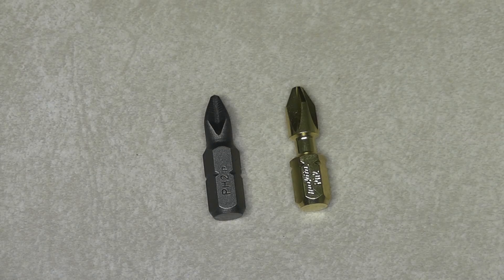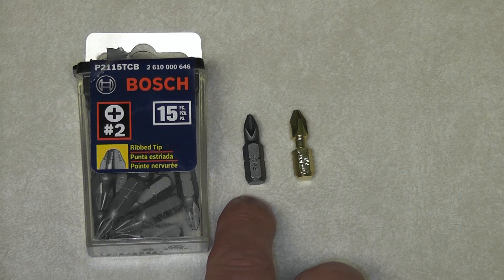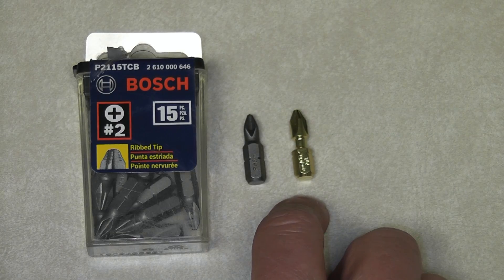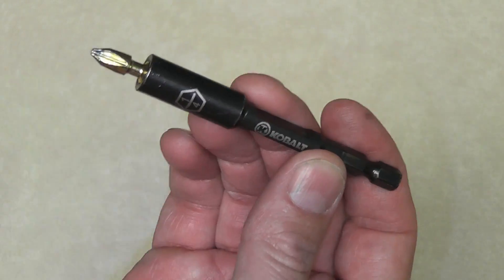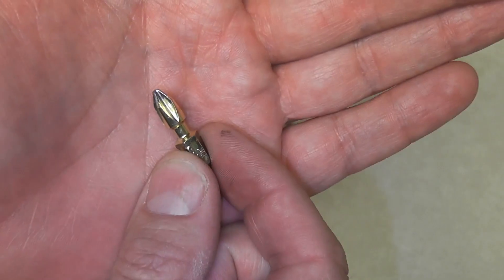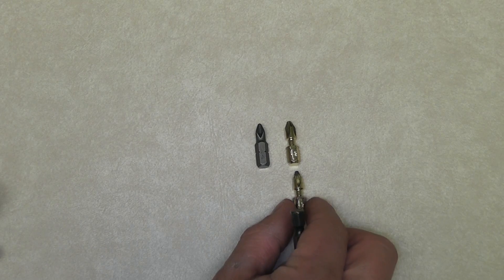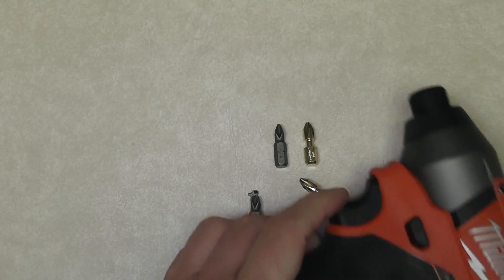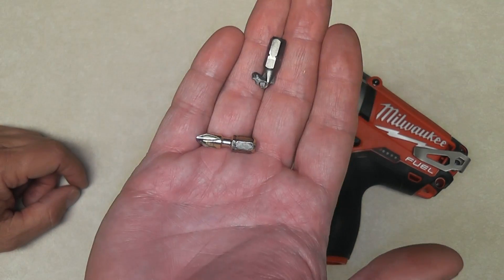Impact Driver Bit Shoot Off! (What's the Best Driver Bit?)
Don't let the weird title fool ya!  This his Part 3 and final part of my Impact Driver Series of videos.  I'll start by comparing the bit with the highest life rating according to PowerToolReviews, the Bosch #2 Ribbed Tip and putting it up against the contender, the Makita Impact Gold #2.  After that we'll talk about various bit holders, extensions and impact driver bit tool options.  Part 3 was a good session for bloopers so I'll even toss some of those in at the end.  Hope you enjoy!

This is not a NUT DRIVER.  It's a BIT HOLDER.

Here's the packaging and you'll notice it's etched "1/4" on the tool

Here is Kobalt's 1/4" nut driver (not what I used)

Here is Kobalt's "set" of nut drivers (also, not what I used)

Hope that helps buddy.